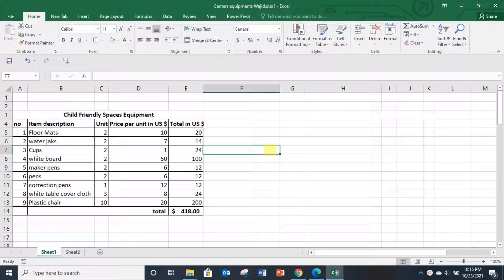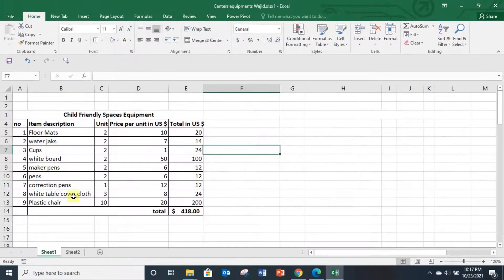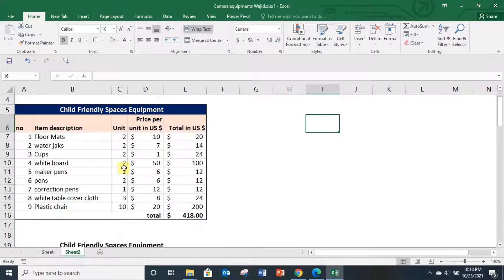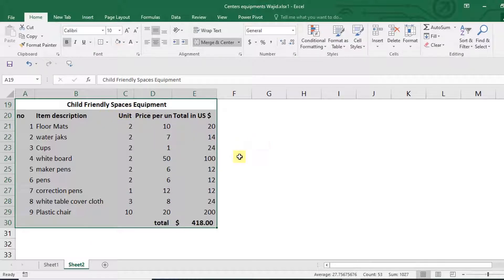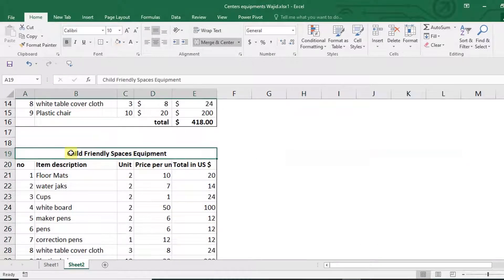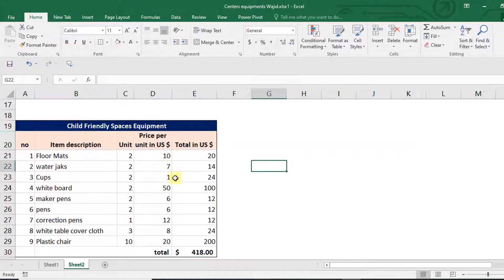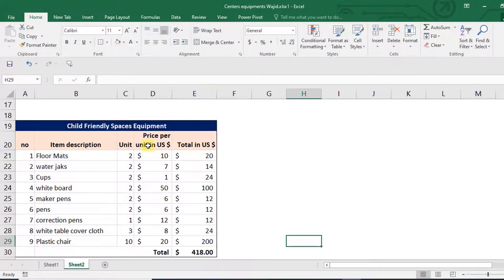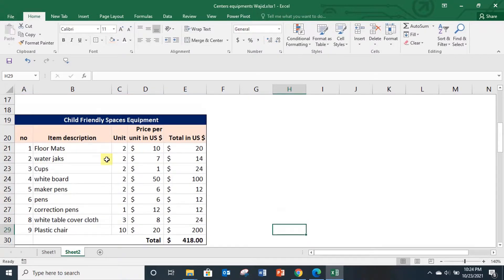Fix row and column headers missing in Excel Worksheet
You will learn how to format excel documents professionally and how to fix row and column headers missing in Excel Worksheet